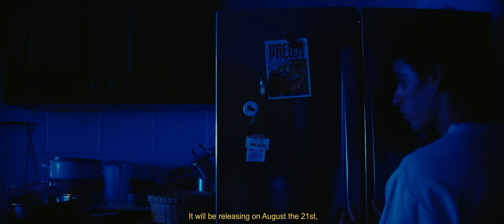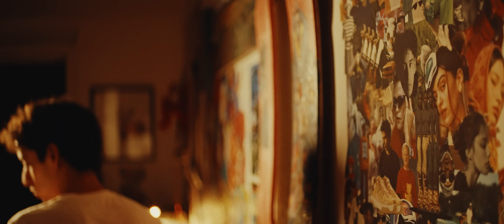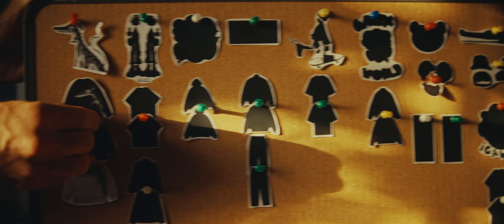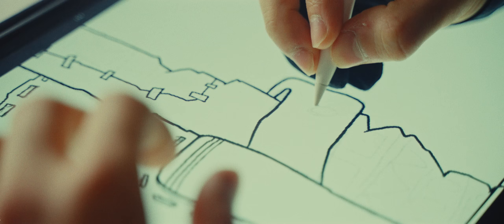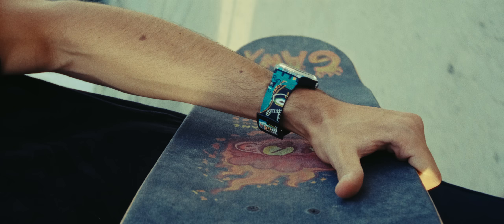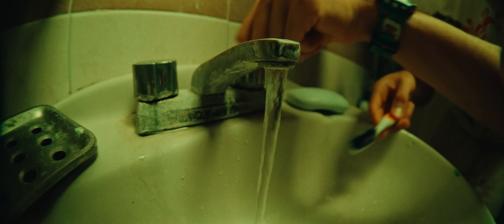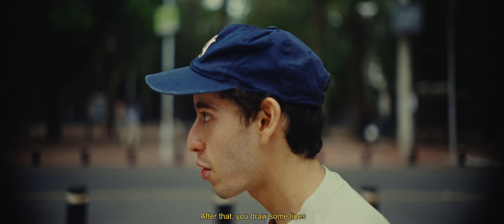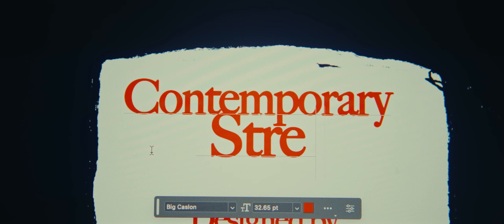Designing My First Clothing Collection!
I've always loved Fashion, and finally got to design my first clothing collection. Which is coming on August the 21st!
Follow the SHEIN X on Instagram to get the update of the collection drops

I had a lot of fun designing my first clothing collection and I am super proud of how it turned out. Have been working on this Fashion Project for 6 months and it is finally coming out for you to see! Second episode of the Clothing Collection series will be coming on August 21st, alongside with the fashion line launch. Be ready!

YUPPYCULT - REALIZE
ALISTAR SUNG - THE UNFOLDING PATH
MARQUES CARROLL - ASSEMBLE THE ENIGHTENED
CARO LUNA - GUAJIRA A LA ESPERANZA
MENDELSSOHN - VOILIN CONCERTO IN E MINOR OP 64
KINGPINGUIN - KING
TIM MANN - PO324

CHAPTERS:

0:00 Intro
0:30 Preparation
1:26 DOGGOSWEATER
2:45 BASQUIAT
4:03 Skate, Croc & Zipper
5:05 Gawxwrld, Frog, Elements
6:04 Anatomy Of a Character
8:23 Reveal
8:41 Samples Epilogue